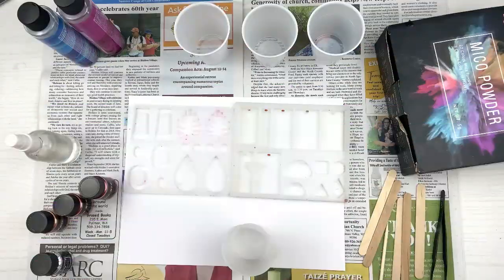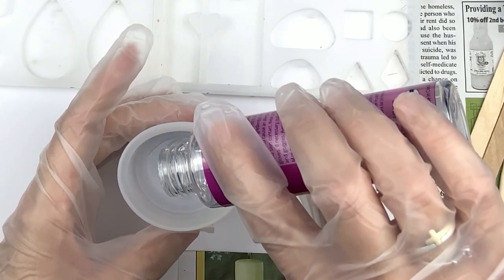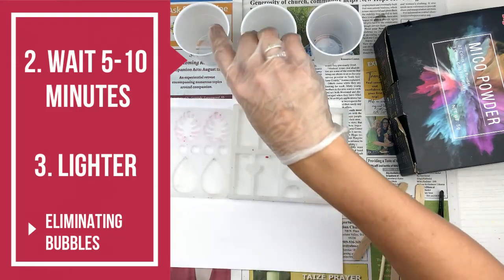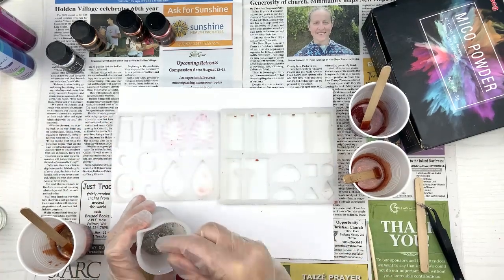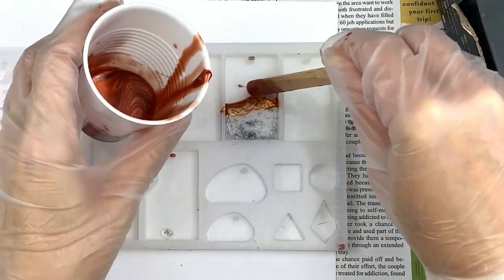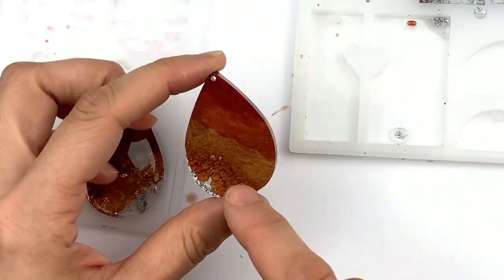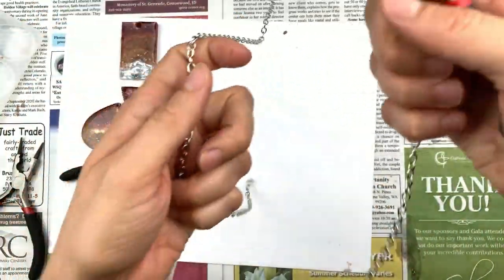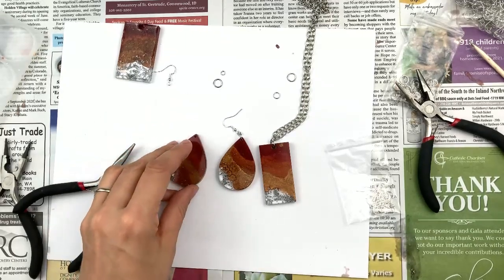Resin Earring Tutorial for Beginners - DIY Resin Jewelry Set - Resin Tutorial from Start to Finish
This video is all about Resin 101. I take you step by step on how to make this epoxy resin jewelry set. From stirring your resin properly to wearing the proper safety gear, to getting rid of your bubbles, in this video I share it all.  Plus I tell you how to make my Sunset Collect Resin Jewelry.
This video is for beginning resin jewelry makers but even if you have been making resin for a while I can show you how to make the sunset affect and what materials I use.
So come along and I will tell you the ins and outs of how to make resin earrings and necklace.

MATERIAL
Epoxy Resin (I didn't use this brand in the video but I love this brand of epoxy as well
Mica Powder
Copper - Brown Red - Wine Red from Mica Powder Kit
Silver Foil
Silicone Cups
Popsicle Sticks
Mask
Gloves
Silicone Mold I used in Video

What you will Need:
TOOLS
Cutter Tools
(If you want to purchase the same tool set I use

I wrote a book "One Yes" about my journey as a missionary for Jesus (Sailing on World War II ships, Giving distributing 3 million dollars worth of food to the poor). Here is the link to purchase the eBook verse: